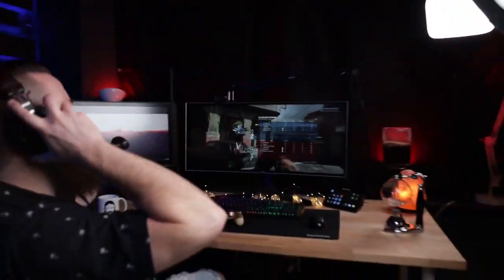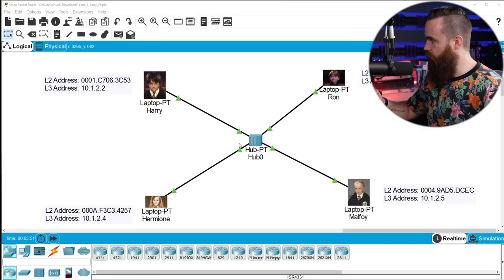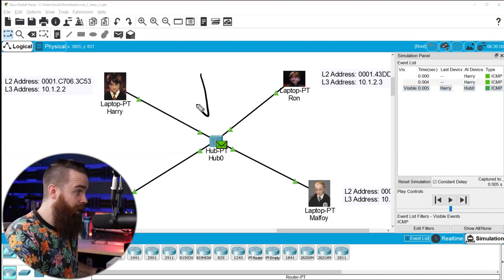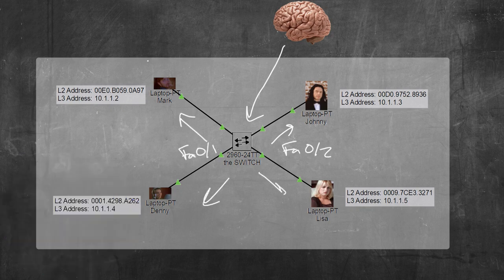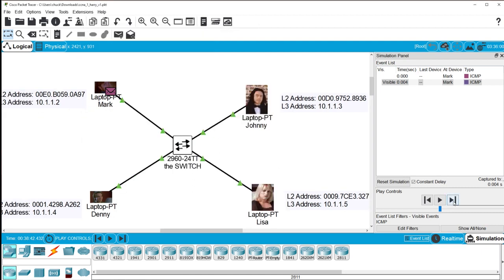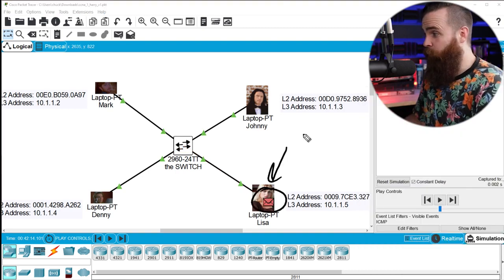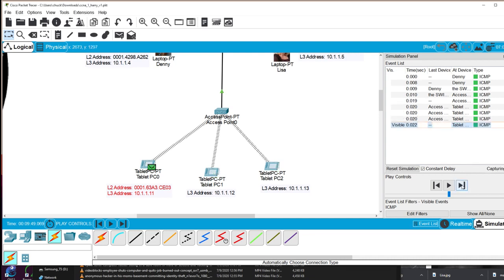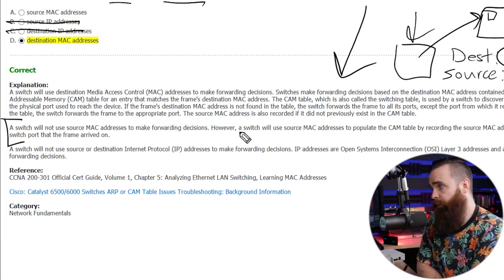What is a SWITCH?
FREE CCNA // What is a Network? // Day 1